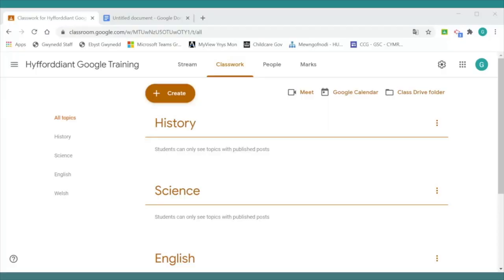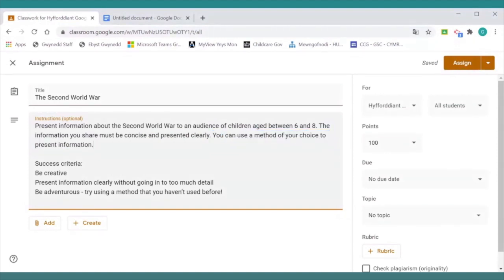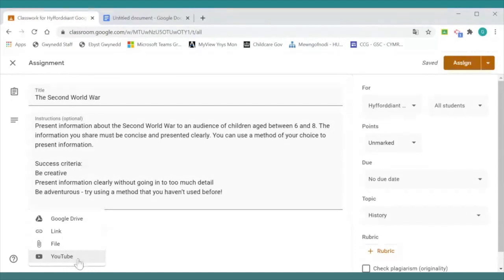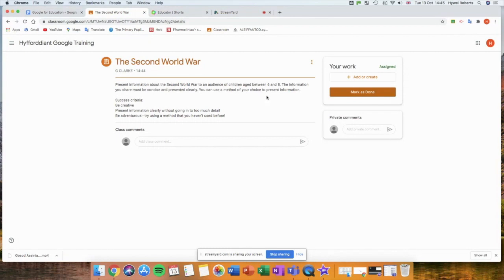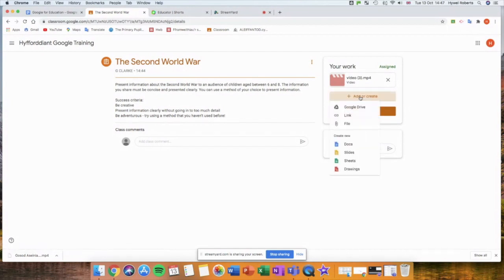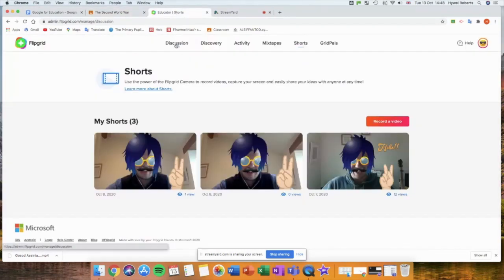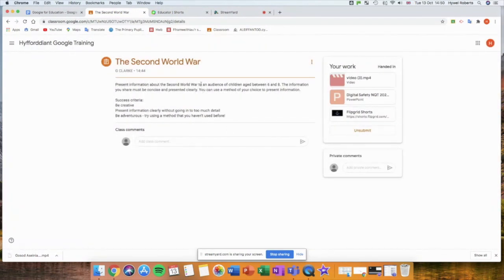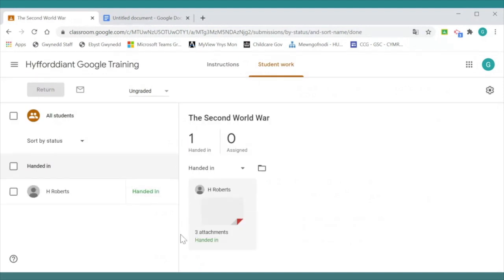2.7 Google Classroom - Create an assignment 2